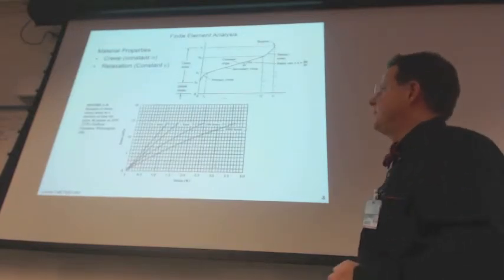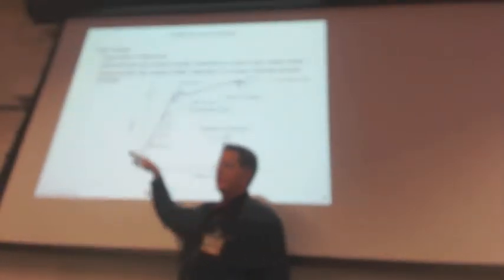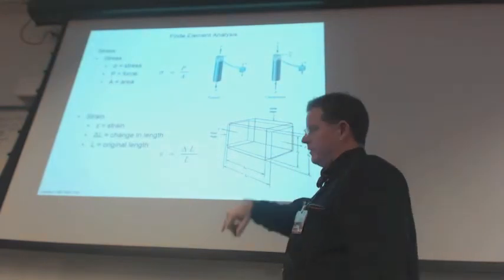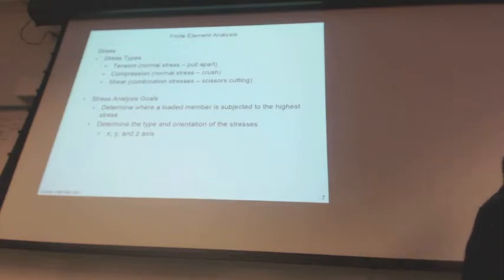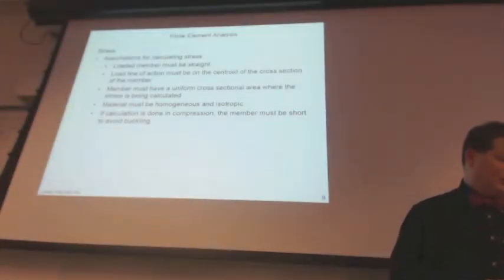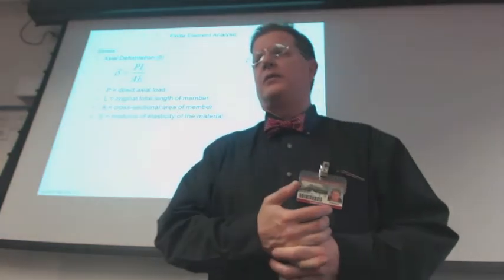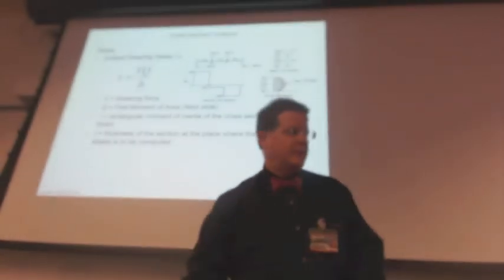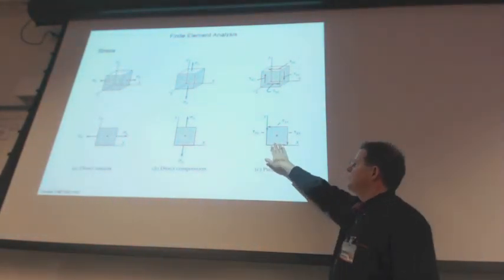MET420 Lecture 00B Part 1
Quick review of material properties and stresses